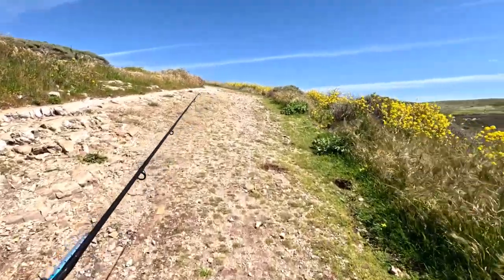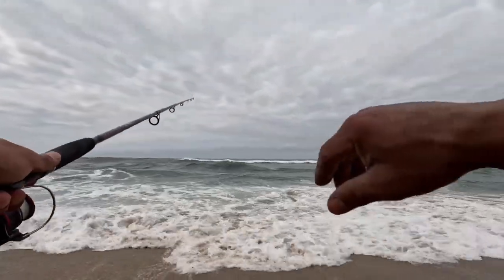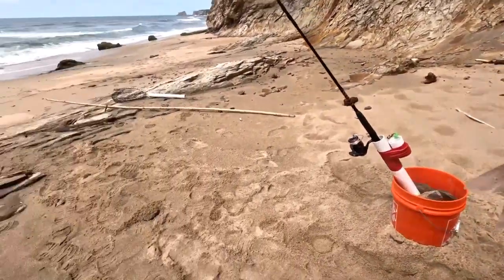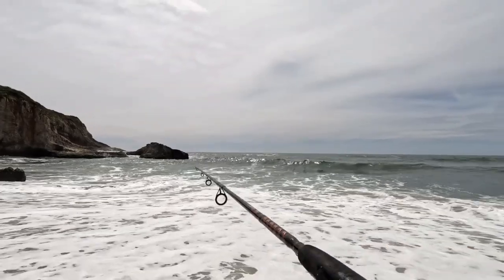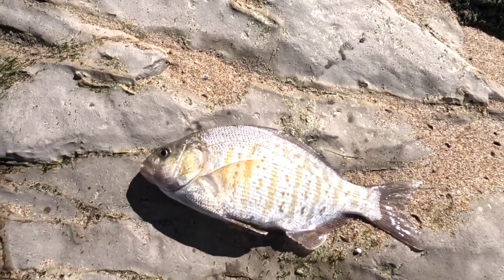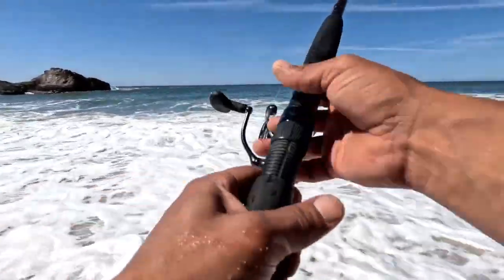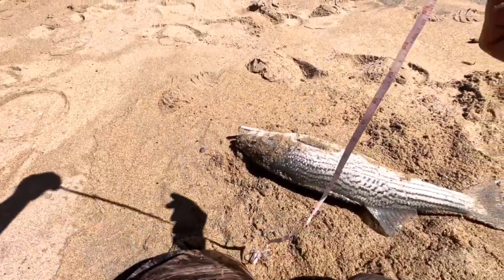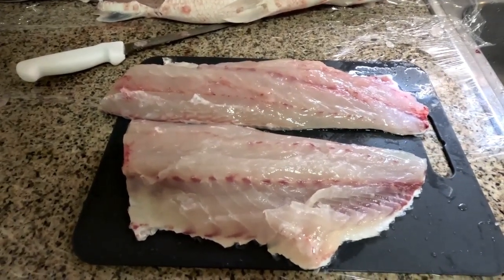RY's 1st KEEPER CHALLENGE!! || RY-MAN Vlog